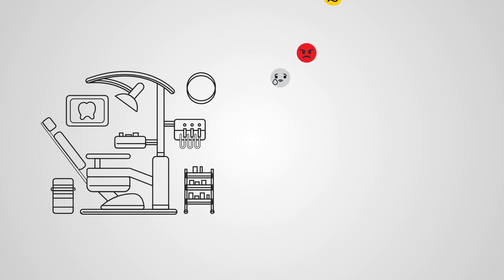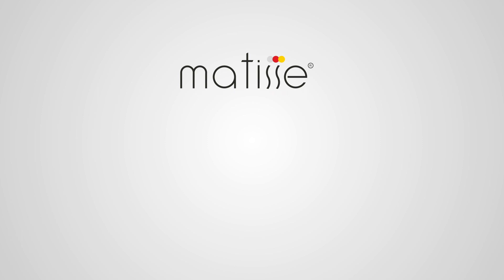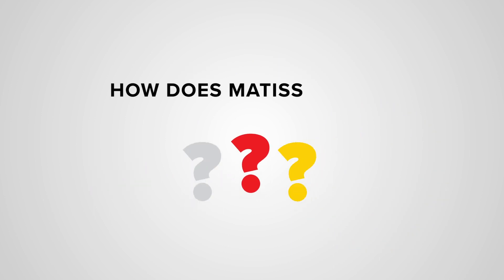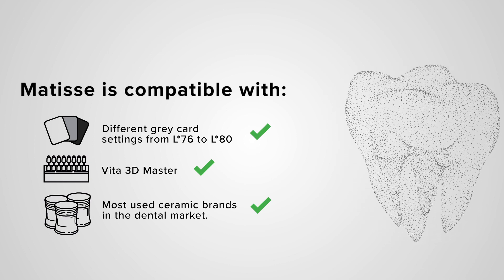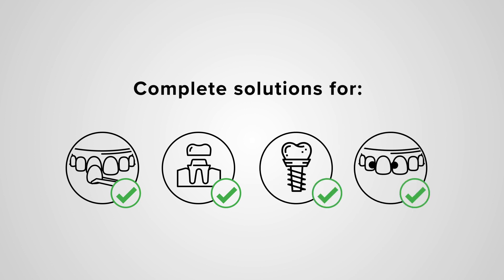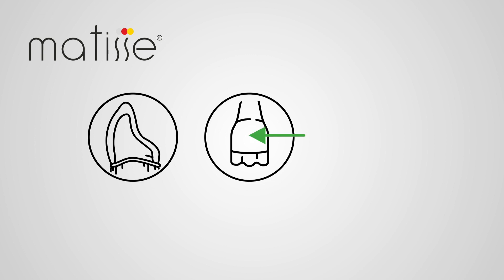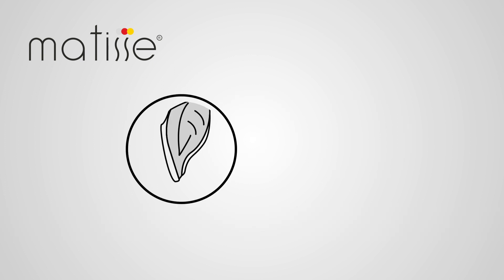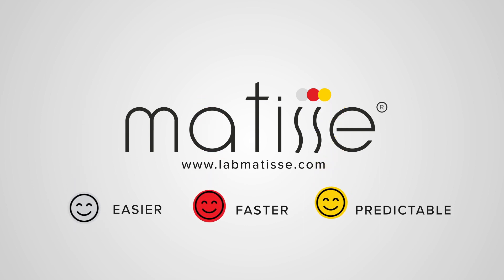Matisse - The First Universal Shade Matching Software In Dentistry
Matisse is the first universal shade matching software in dentistry
that calculates all the important factors for you and gives a customized solution.
You choose the materials in which you want to make the case and matisse gives the complete solution.
Matisse:
-Generates the substructure in the correct thickness and color. (Katana Zirconia- emax press- GC press- celtra press)
-Gives ceramic recipes for the middle and incisal area of the tooth. The ceramic recipes consist only of ceramic powders.
-Gives ceramic recipes for veneers on refractory.
-Generates masking recipes for a discoloured preparation.
-Gives skin enamel advice.
-Works for different case indications and different thicknesses.